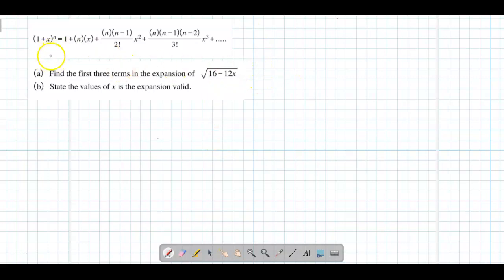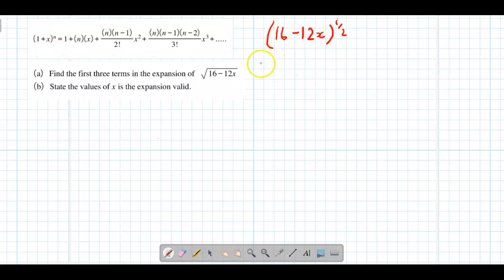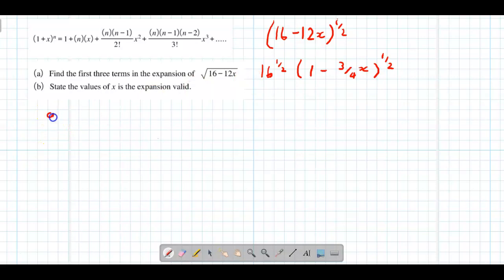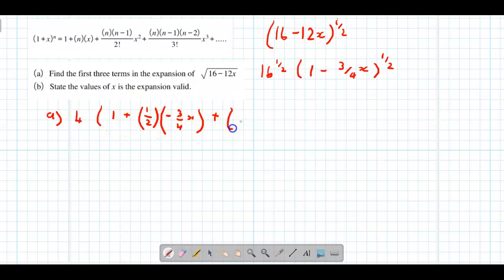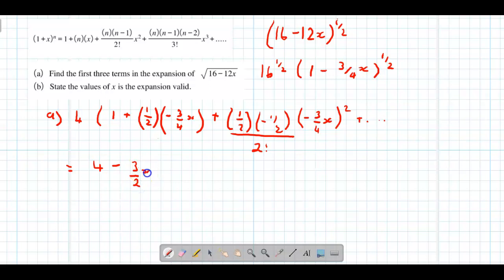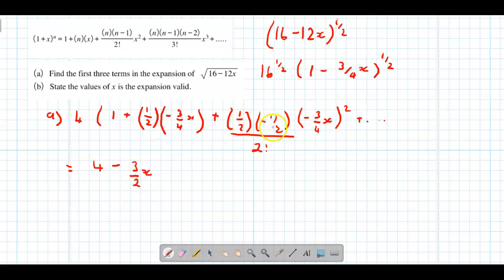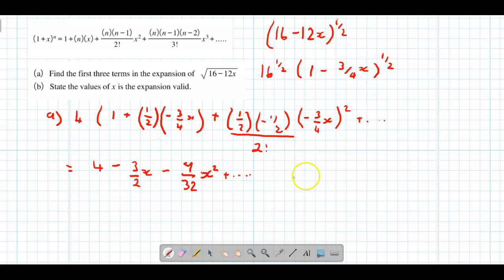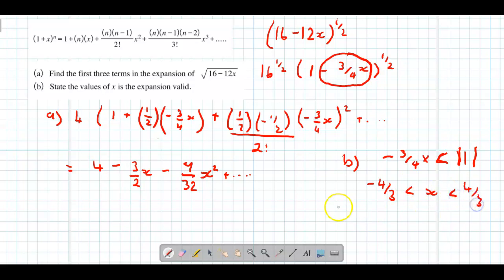Binomial Expansion with Fraction